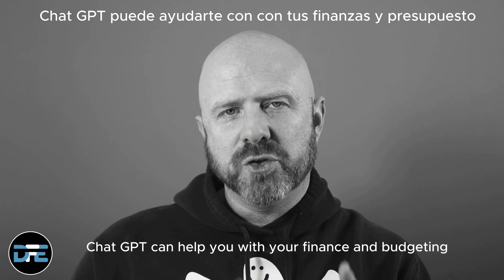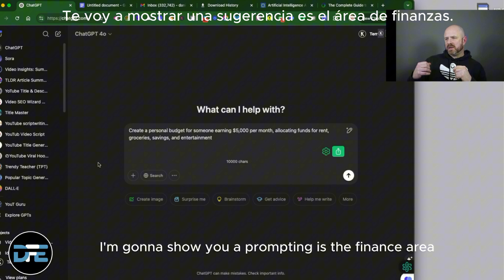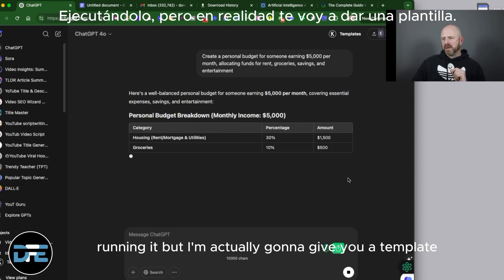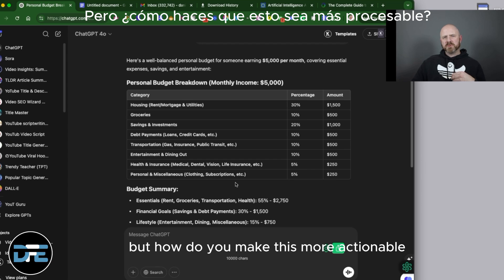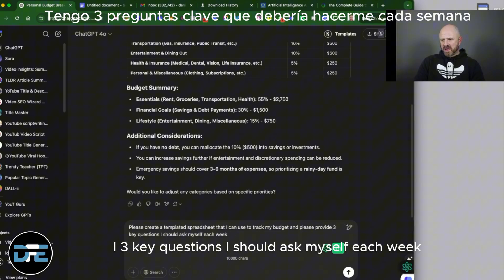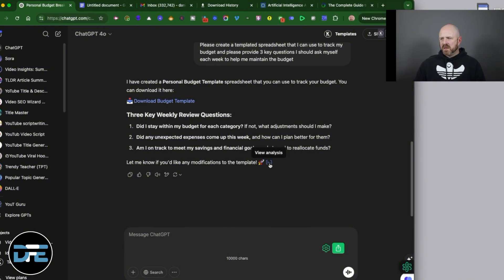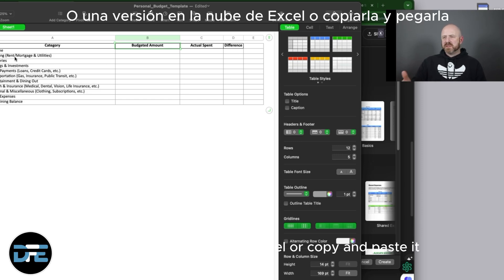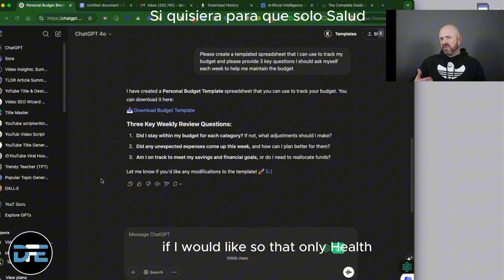ChatGPT Just Changed How I Budget (Here's Why)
Need help with financial planning and budgeting? This video breaks down how to use ChatGPT for financial planning and budgeting, whether you're managing expenses, creating a savings plan, or setting long-term financial goals. Learn how AI can help you analyze spending, suggest smart saving strategies, and keep your finances on track!